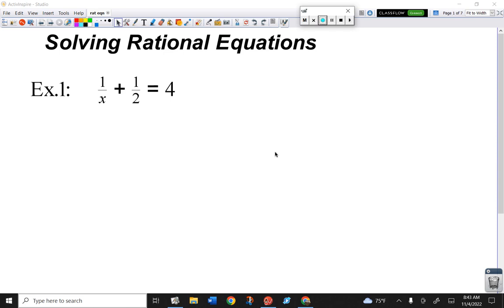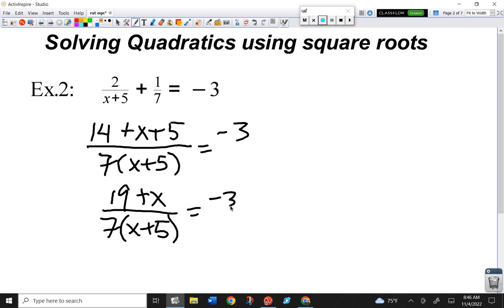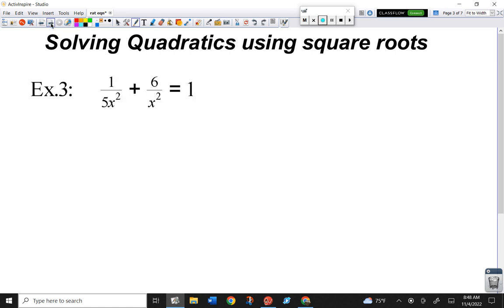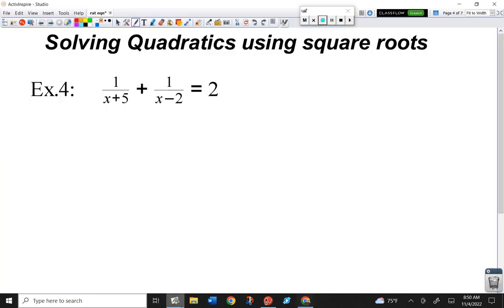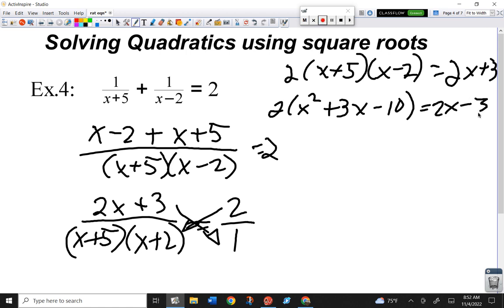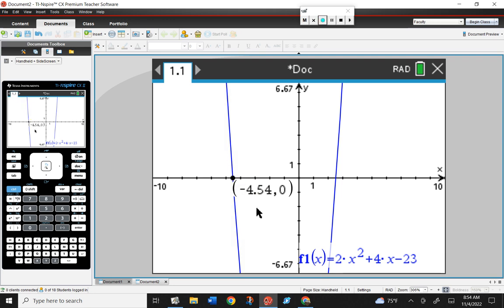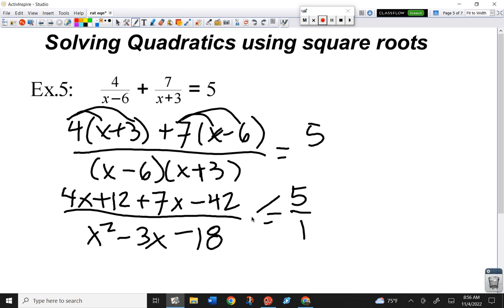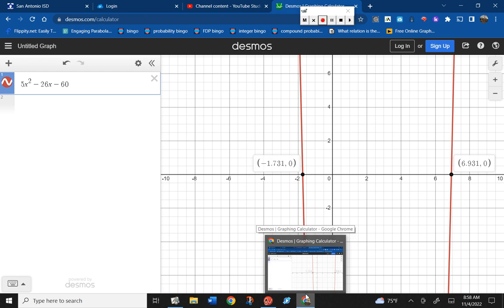PRECAL: Solving rational functions